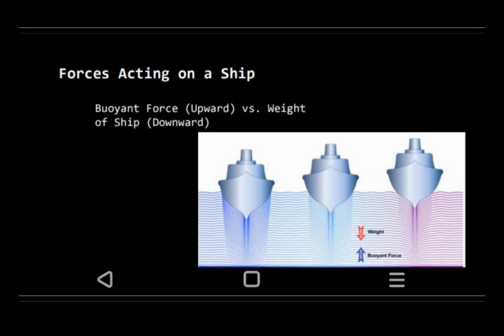FOR EDUCATIONAL PURPOSES ONLY